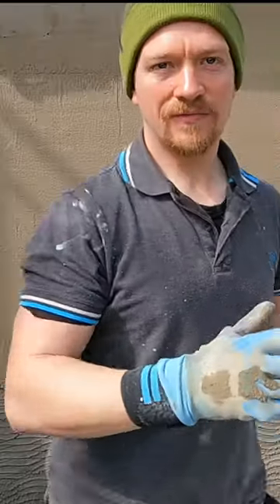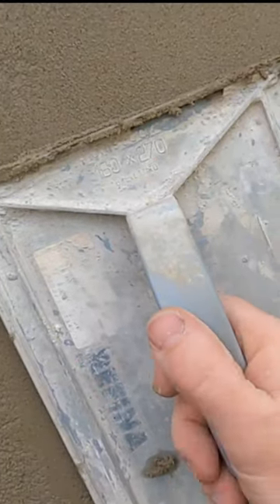Beginners Guide To Rendering Walls (4 Big TIPS)